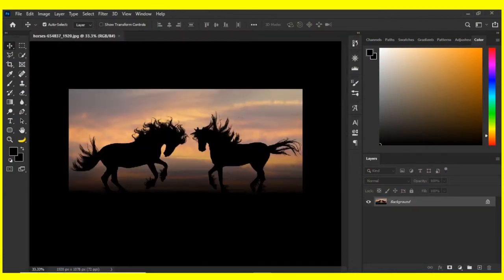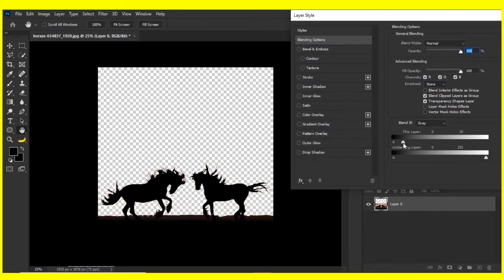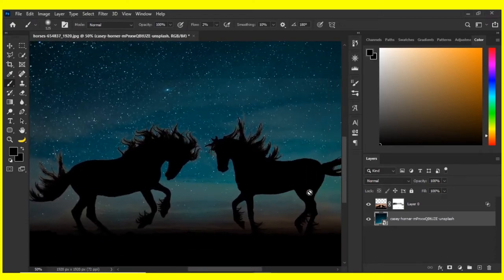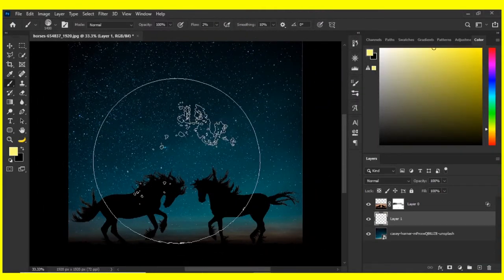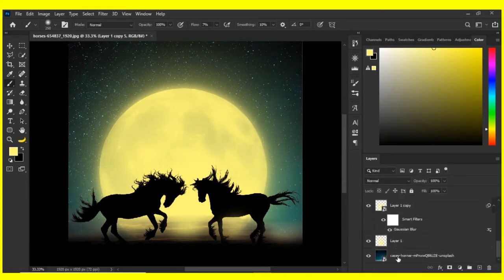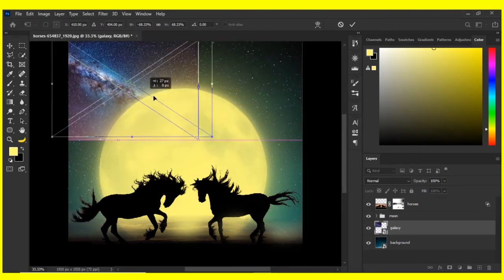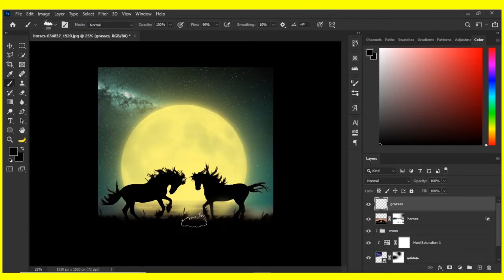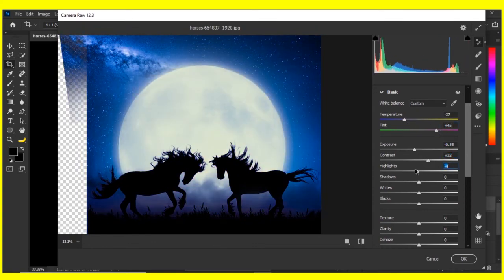Create Silhouette 2D Painting in Photoshop Quick Tutorial. | EDITORIUM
THANKS FOR WATCHIING.